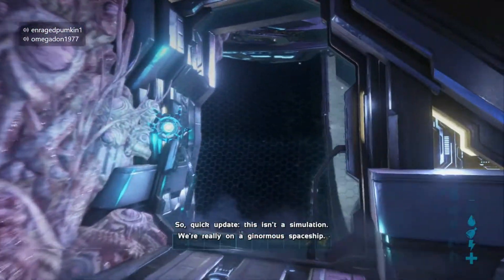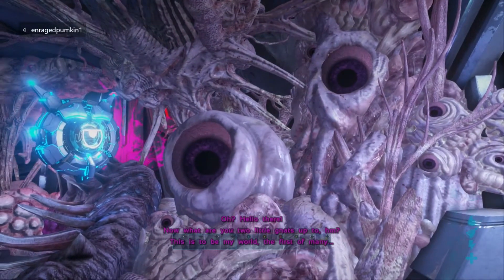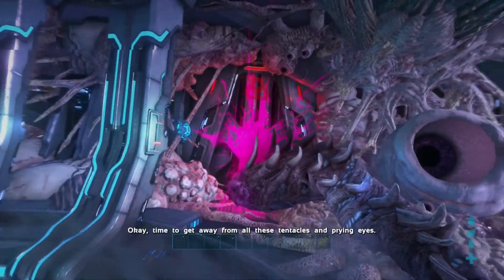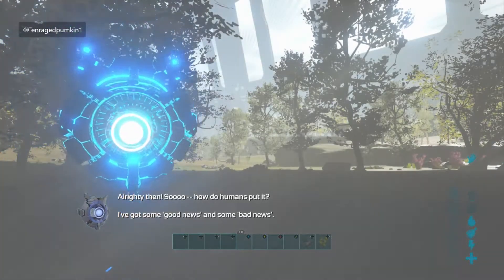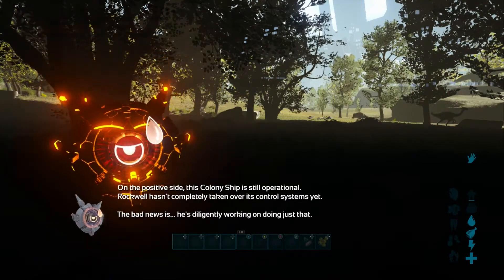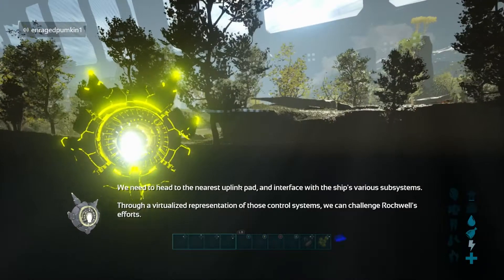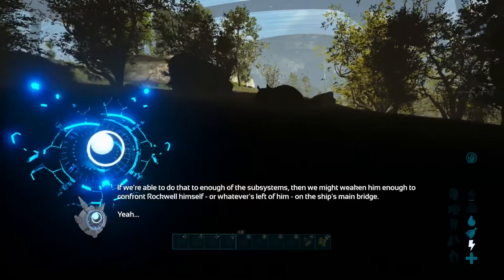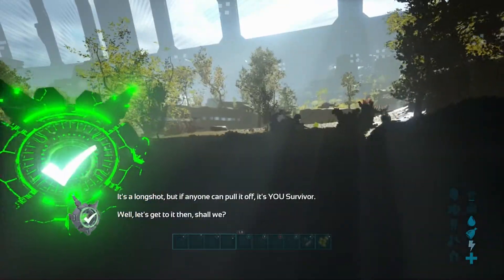Ark Genesis 2 The story continues!!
A short genesis 2 intro to the story line